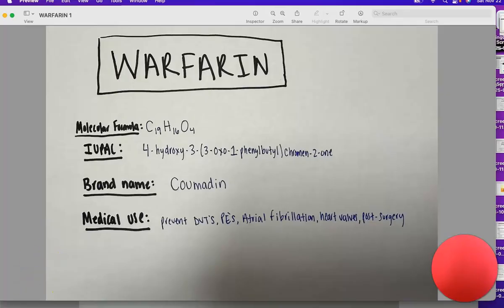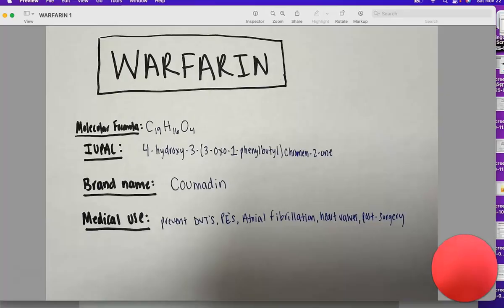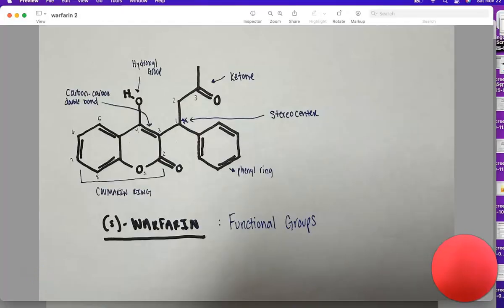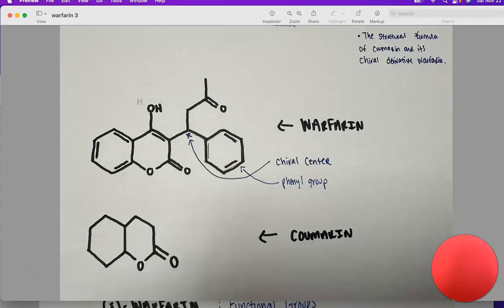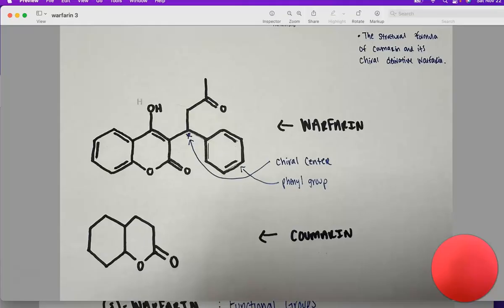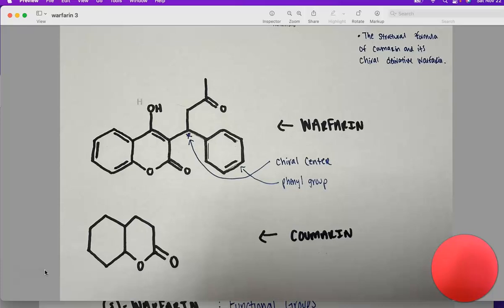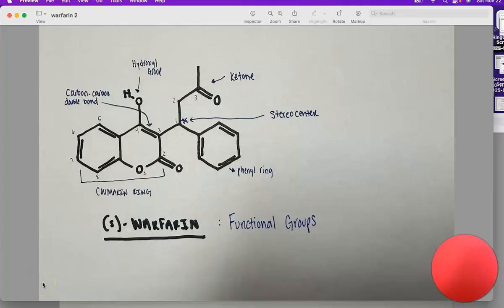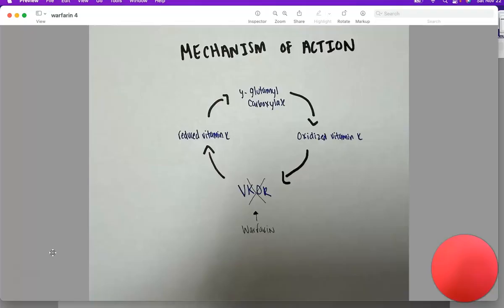Keira Harris ORGO 1020 Chiral Project- Warfarin